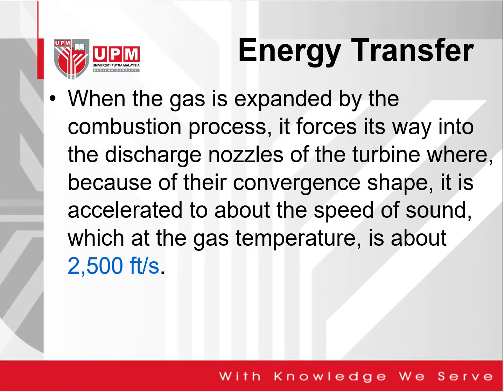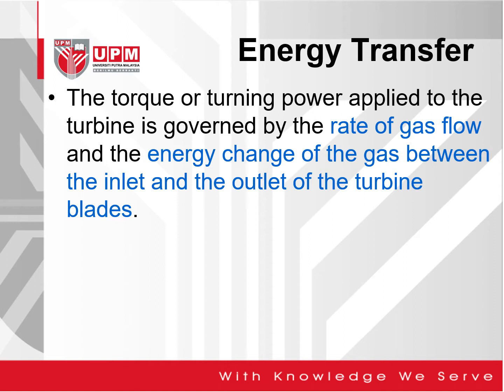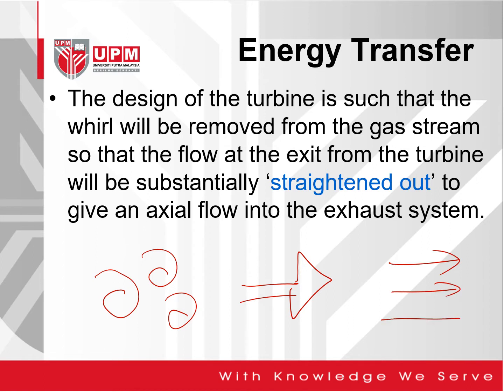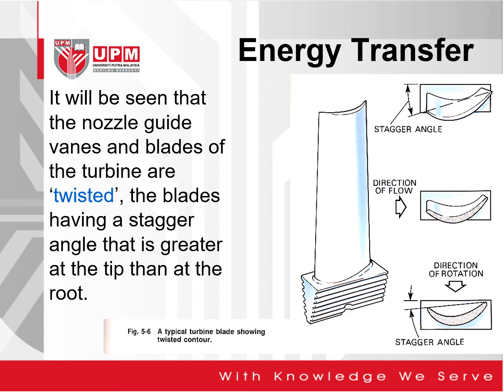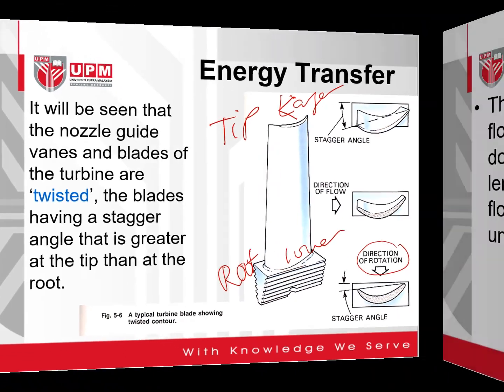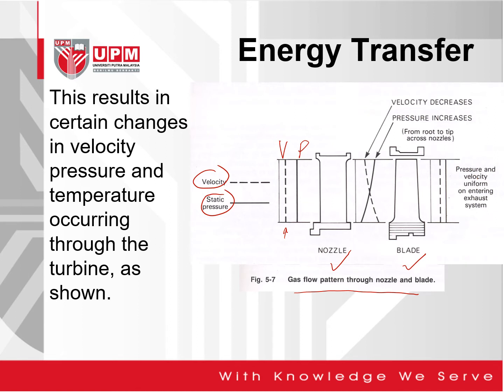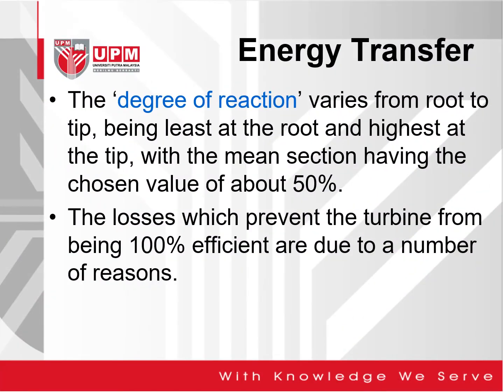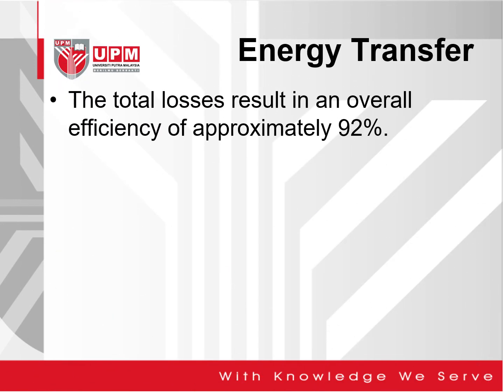Turbine: Energy Transfer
This video shows the lecture on energy transfer in turbine.